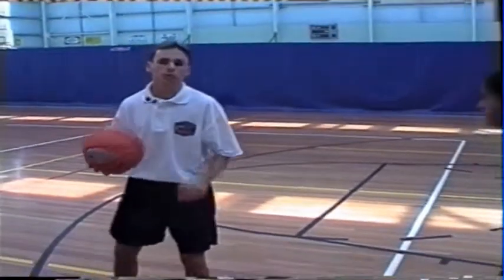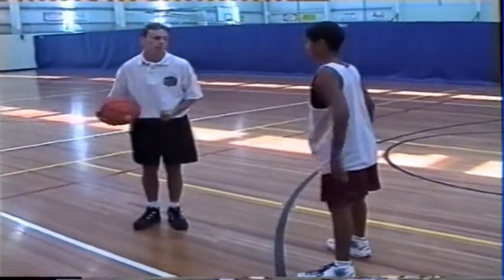Basketball Dribbling Fundamentals - Retreat Dribble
for more hints and tips.

Coach Rowe outlines the benefits of executing the retreat dribble in basketball, players demonstrate the fundamental aspects of the skill in a corridor drill.